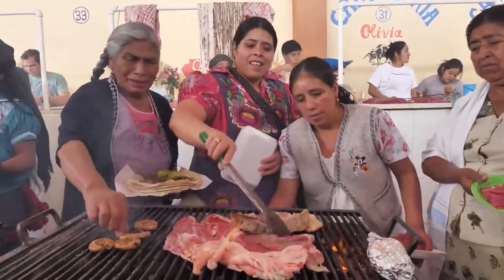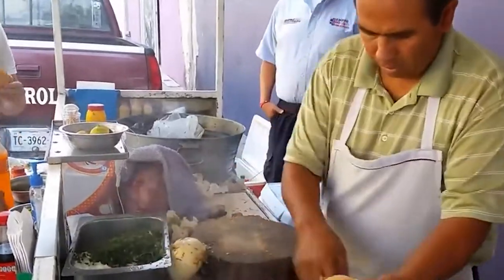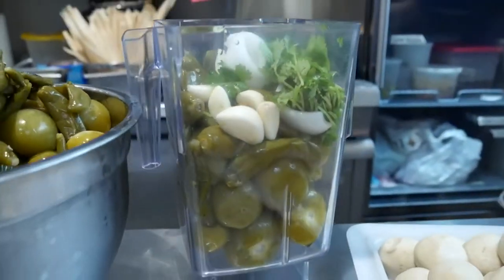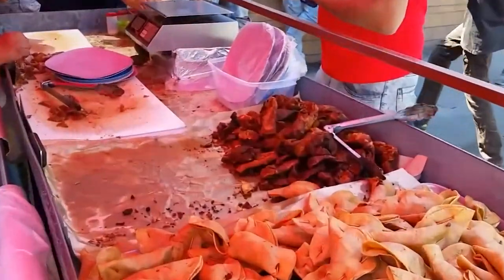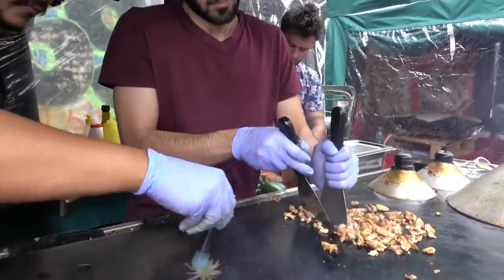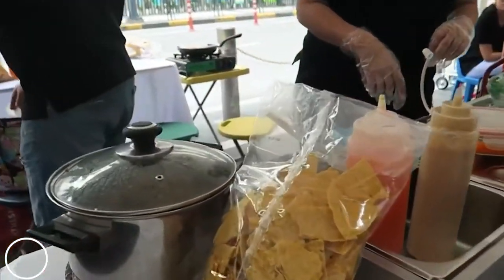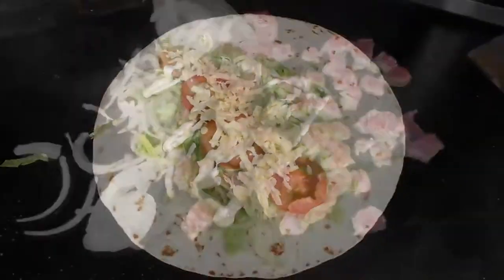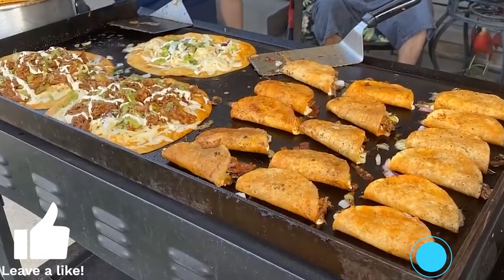Street Food Around The World - Mexico Edition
In this video we will feature tortas, tamales, carnitas, tacos, elotes and many more. Make sure to watch the whole video.